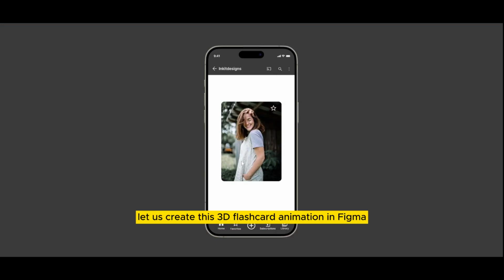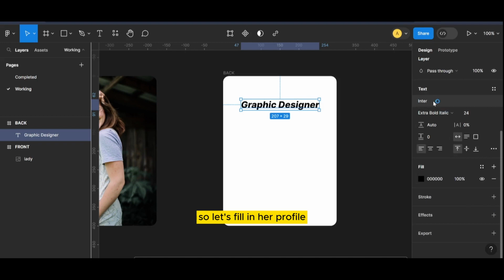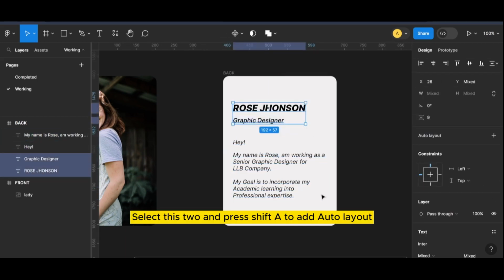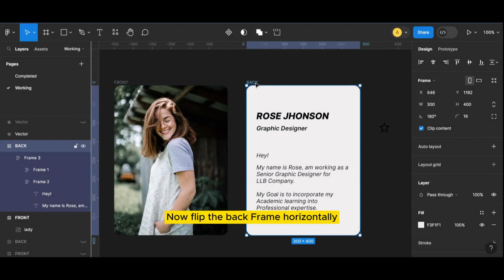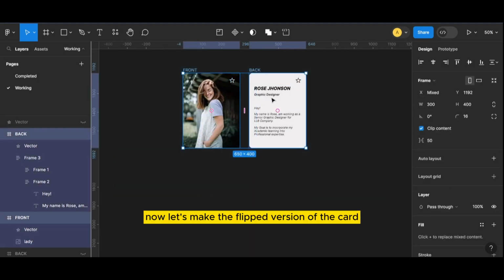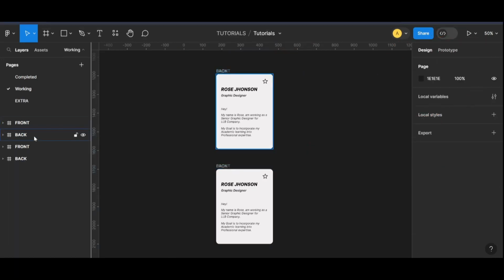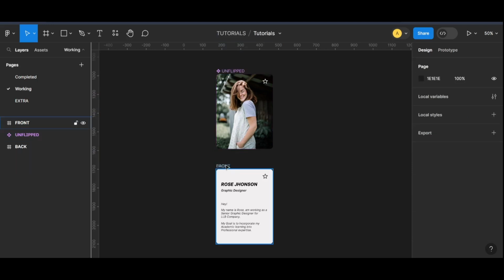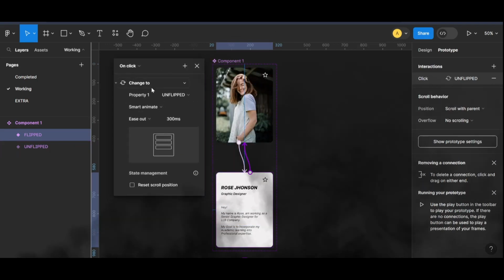How to Design a Flip Card Animated - Figma Tutorial - UiUx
Hello, everyone!

Today, I’m going to teach you how to How to Design a Flip Card Animated - Figma Tutorial

flip card animation effect tutorial in figma | flip card animation figma
credit card design figma

You will learn to Create :
how  to design a card /how to design a flip card animated
user interface /user experience design
flip card animated /card animated /how to design a flip card
figma
design tutorial
uiux
user interface
design
flip card
cards

Make sure you watch till the end to see the final result.